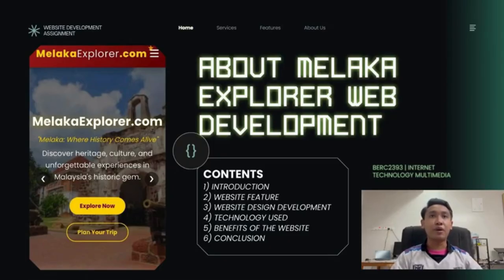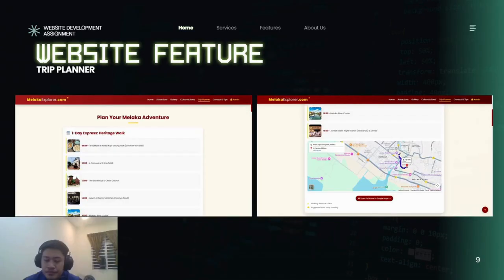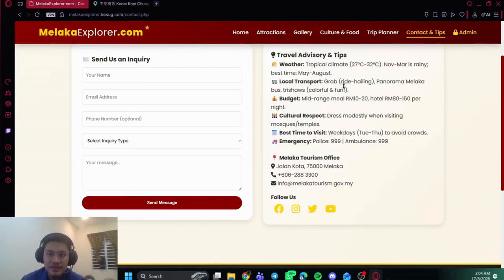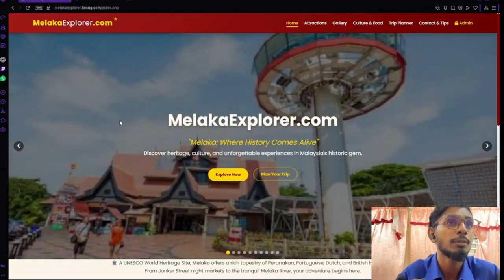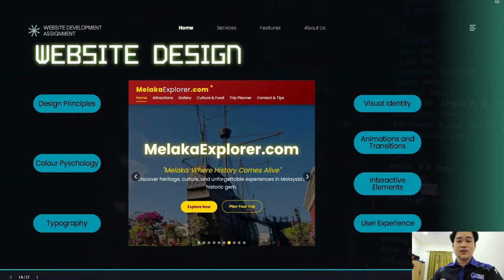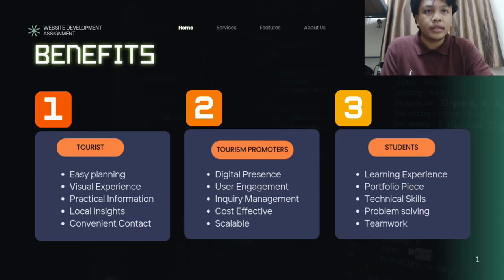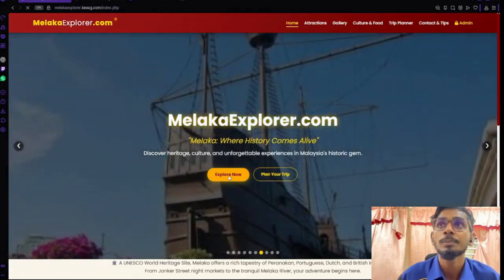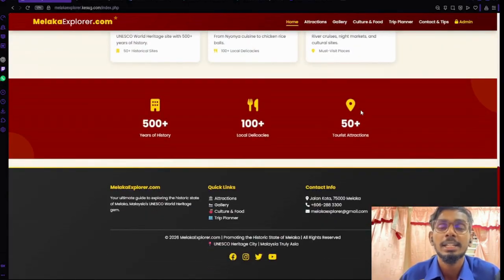Development of MelakaExplorer.com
BERC2393 INTERNET TECHNOLGY MULTIMEDIA WEBSITE DEVELOPMENT ASSIGNMENT